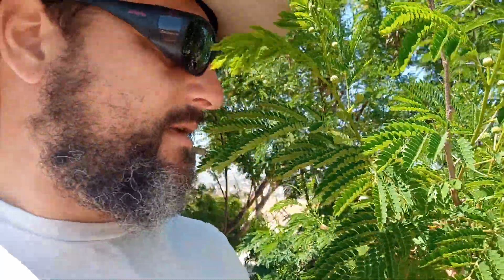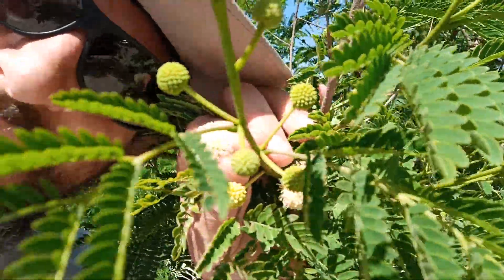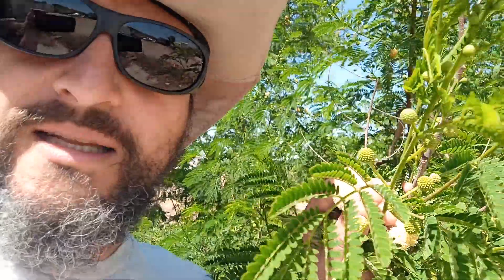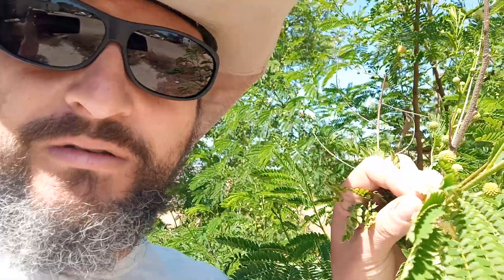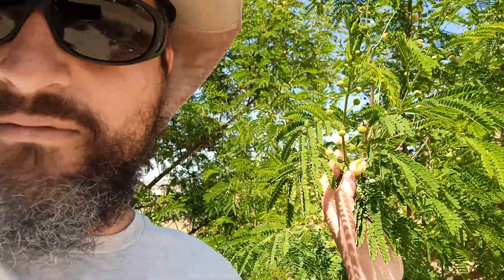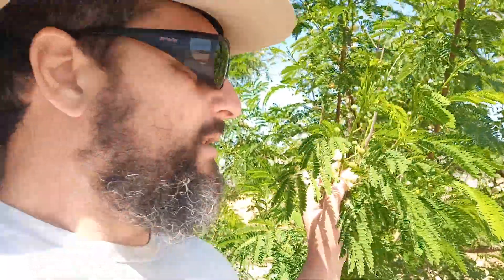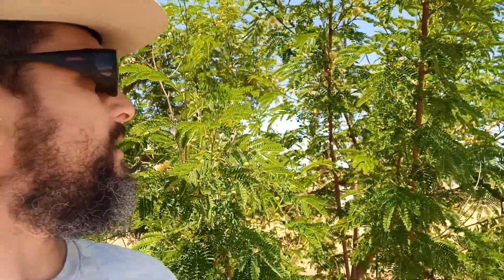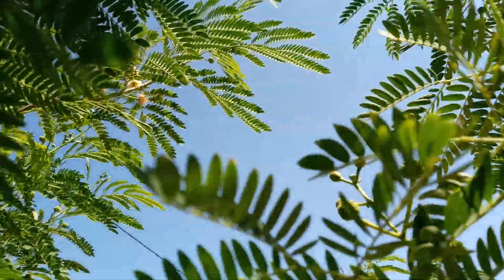Leucaena acacia-an excellent pioneer species for reforestation and food forest projects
The leucaena acacia, widespread in Israel, is very useful. It grows quickly in poor soils, fixes nitrogen, acts as a nurse tree to other, more sensitive species, provides forage for livestock and firewood and lumber for people...and on top of all this, it flowers for many months every year, providing pollen and nectar for bees and other pollinators even when nothing else is blooming in the heat of the summer. I use it heavily in permaculture food forests!